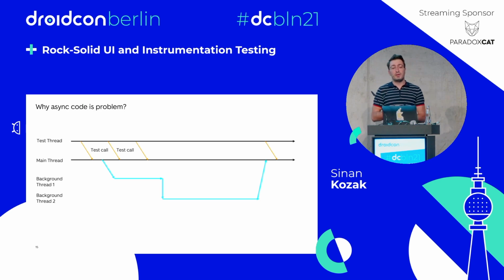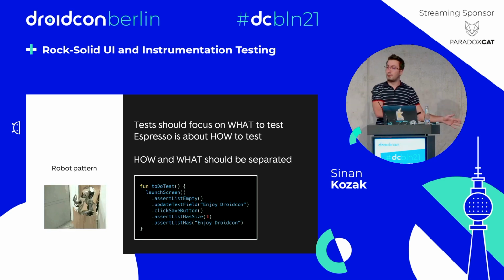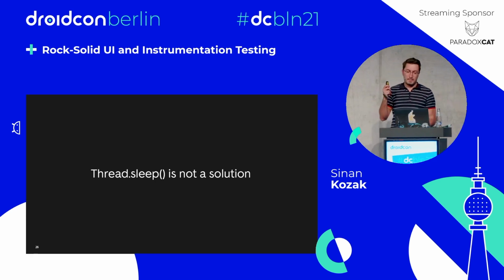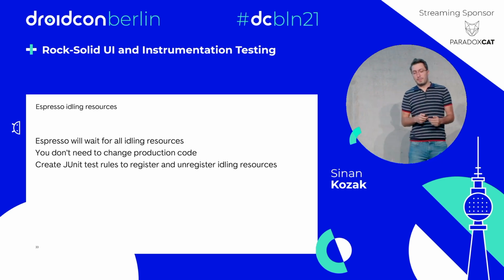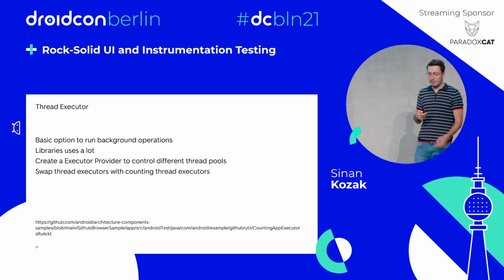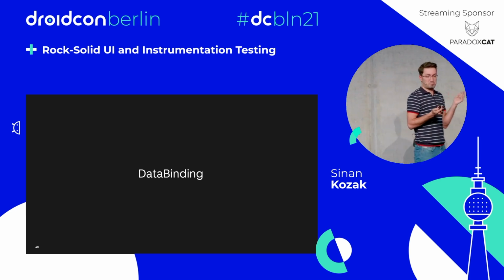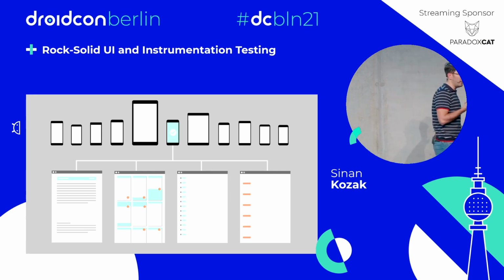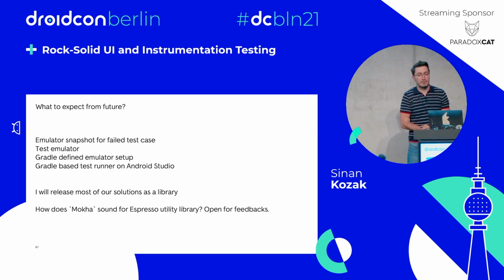Rock-Solid UI and Instrumentation Testing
By Sinan Kozak

We Android developers use the "flakiness" word more than the "stability" word while talking about Espresso and Instrumentation tests. We cannot truly trust flaky tests. Instrumentation testing will continue to be part of our lives even with Jetpack Compose therefore, we need stability.

Running all UI tests before merging any code is possible, and it saves us a lot with 400+ integration tests. Unfortunately, stability is not something that comes out of the box. A certain level of architecture, proper thread usage, and test setup with helper rules are required. There is an uncountable number of things that affect UI tests.

Good thing, there are explanations and solutions for most of the flakiness. In this talk, you will learn more about best practices to increase test stability, how to utilise Test-Driven Development with UI testing, and how this will help you find bugs earlier.